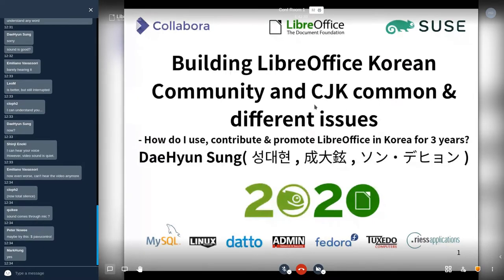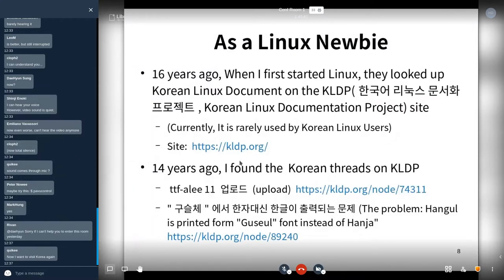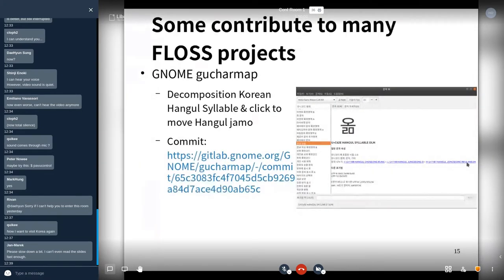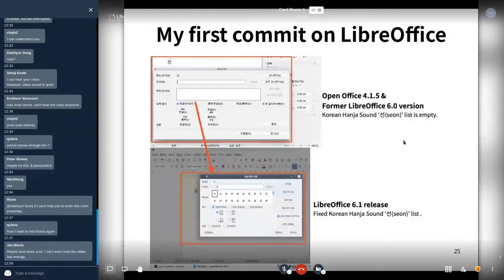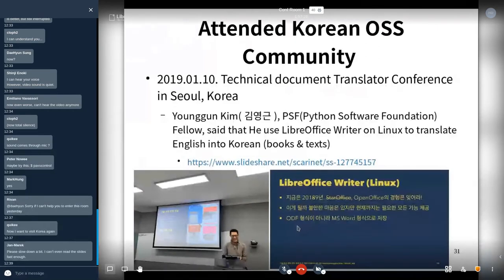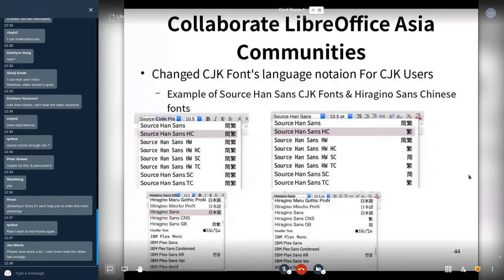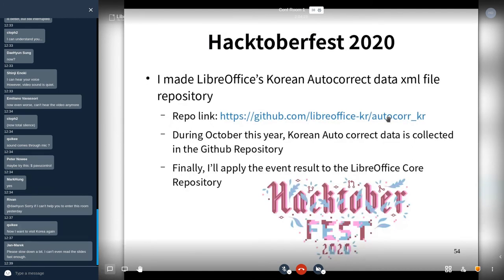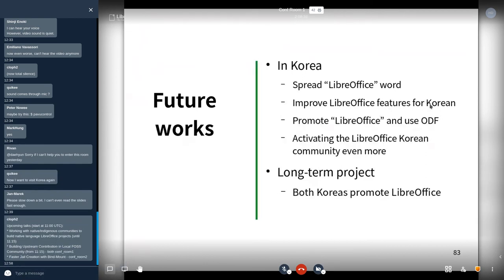Building LibreOffice Korean Community and CJK's common & different issues